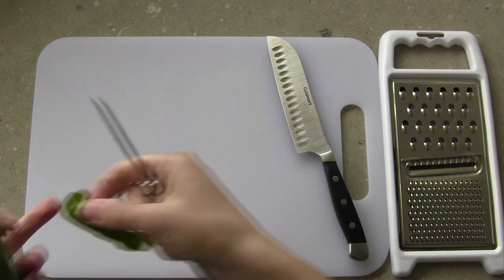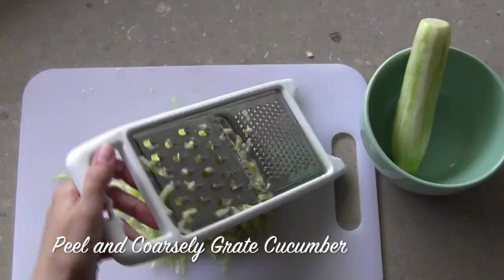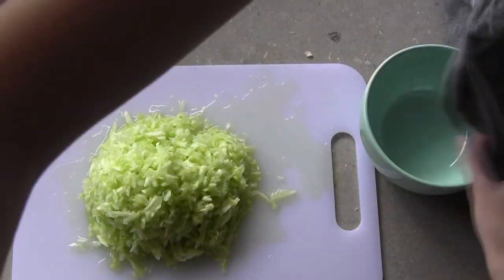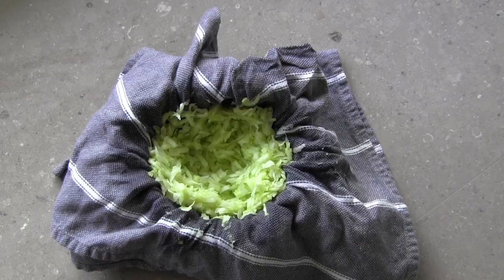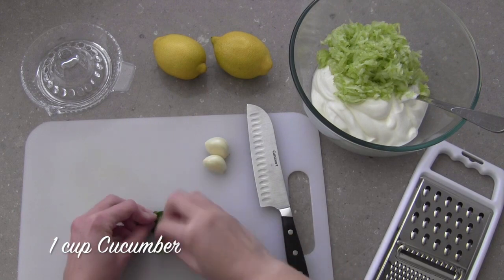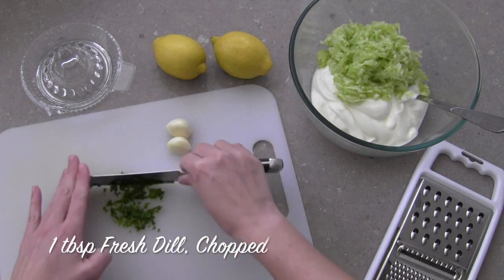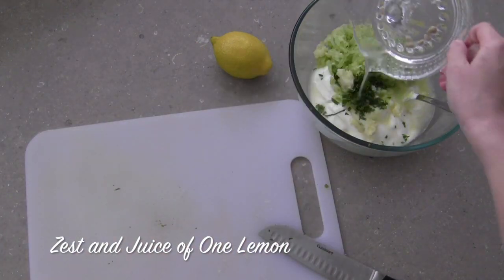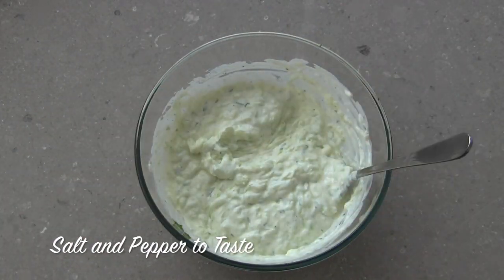Simple & Healthy Greek Tzatziki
Do not let the name intimidate you - Tzatziki, a traditional Greek yogurt dip - is healthy and easy to make.

Ingredients:
1 cup Cucumber (Peeled, Coarsely Grated, Strained)
1 cup Thick Greek Yogurt
1 tbsp Fresh Mint, Chopped
1 tbsp Fresh Dill, Chopped
2 Cloves of Garlic, Grated
Zest and Juice of One Lemon
Healthy Dose of Olive Oil

Mix everything together and enjoy with grilled meats, fresh pita bread, vegetable sticks, or on a spoon.

Lipstick: Bite Beauty Matte Creme Lipstick in Bellini